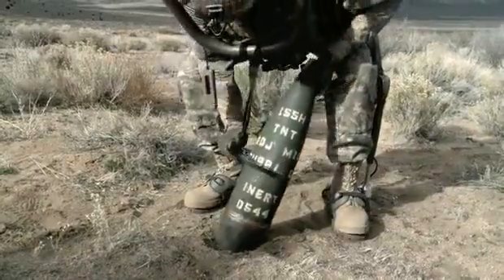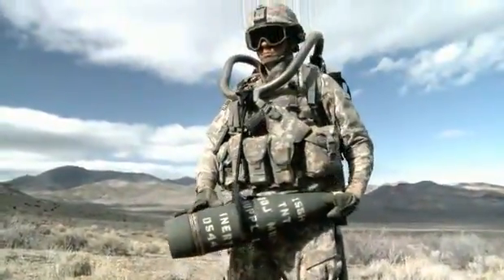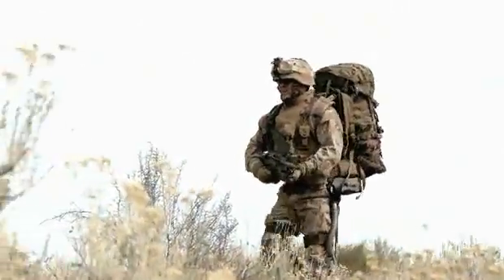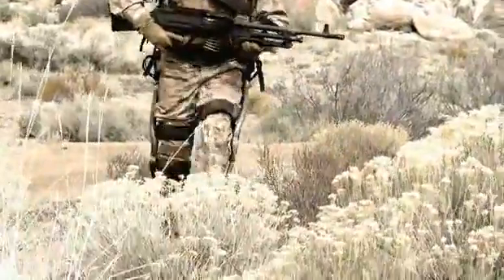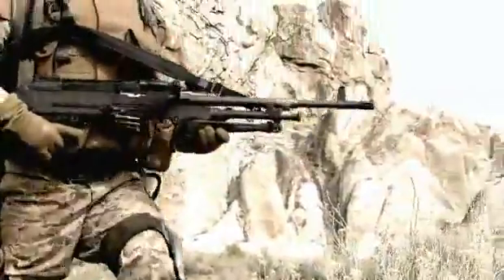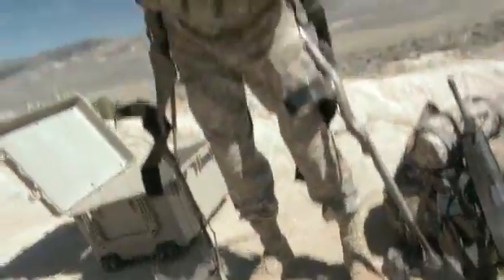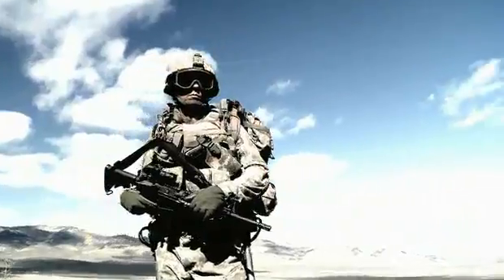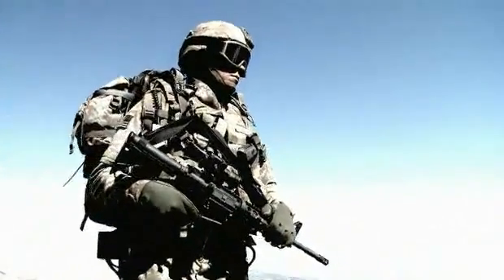US army test real life 'Iron Man' exoskeleton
US army test exoskeleton